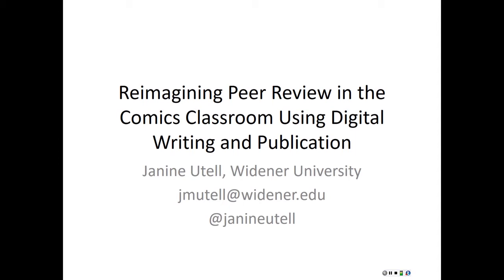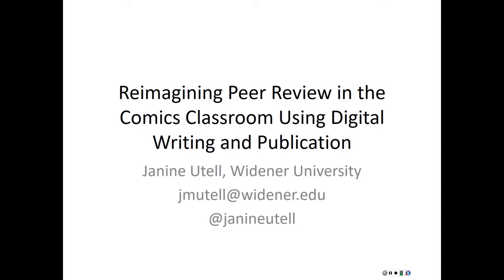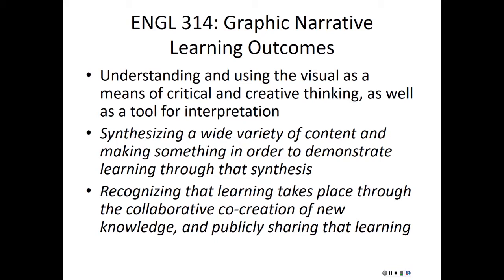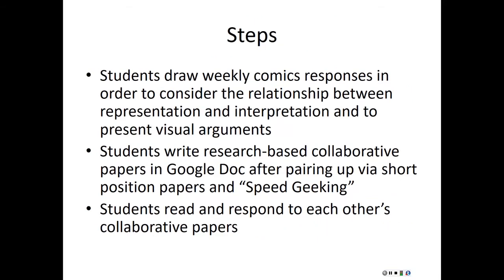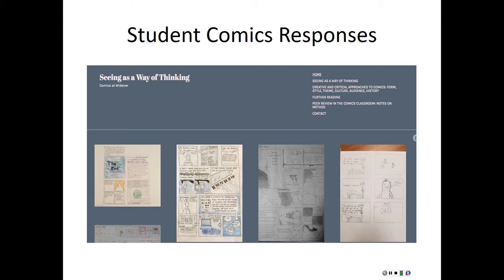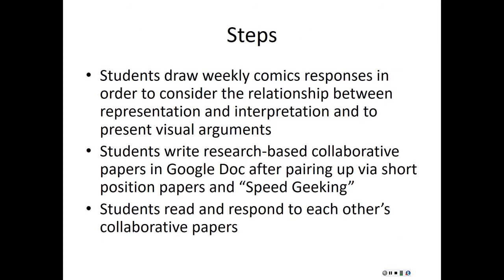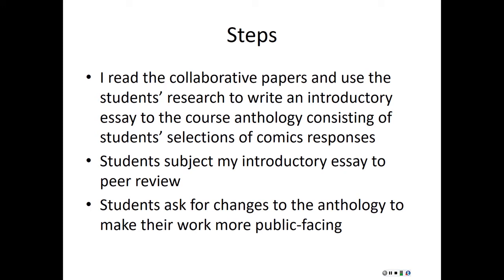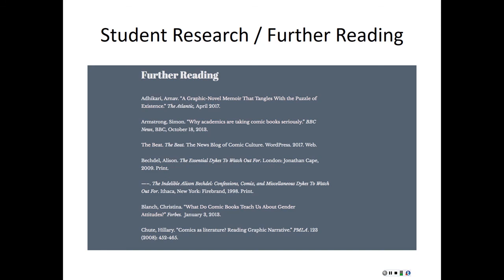Reimagining Peer Review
Traditional ways of thinking about peer review have involved peer-to-peer interaction among students reading and responding to each other’s work as part of the teaching of writing. I propose we can leverage the model of peer review that is essential to our scholarship in our disciplines to transform students into our peers through collaborative work in the digital context. Through an experiential learning project involving collaborative research and writing in a digital space, combined with peer review and scholarly communication using WordPress, the students and the faculty member work together to generate and share new knowledge as peers beyond the walls of the classroom.

Speaker: Janine Utell of Widener University